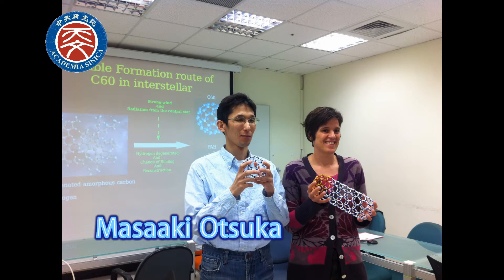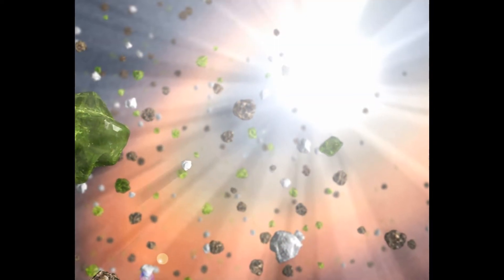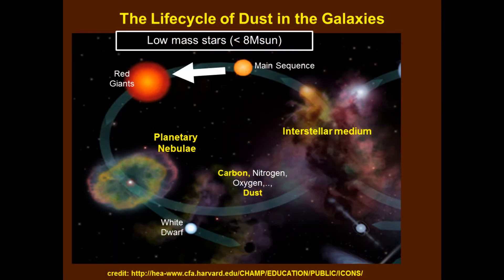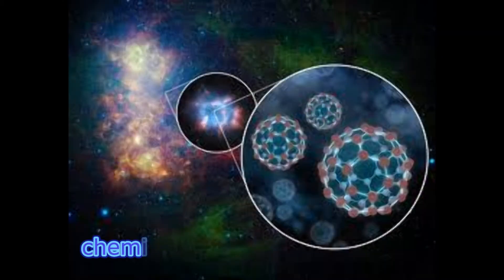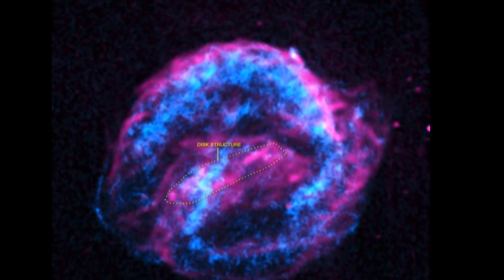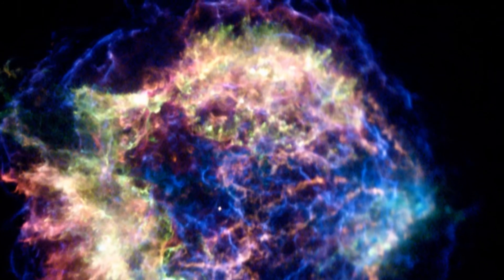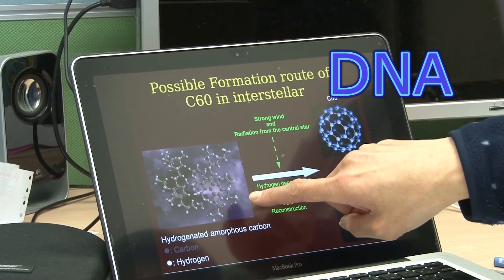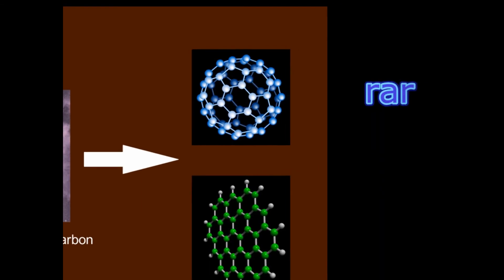Bucky Balls floating in space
"Soccer balls floating in space!" The detection of C60 in planetary nebula M1-11 by Dr. M. Otsuka, ASIAA